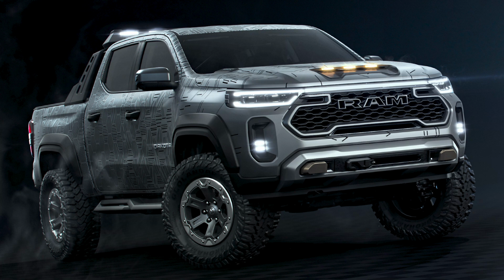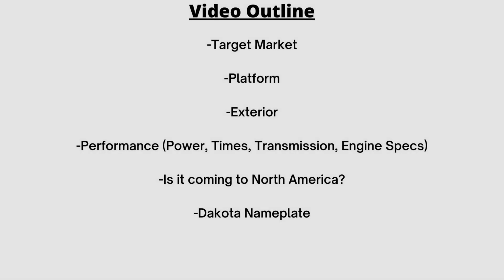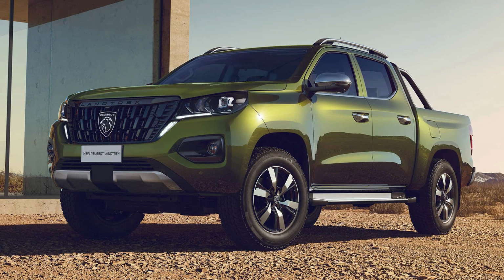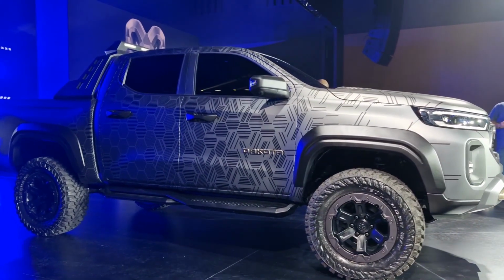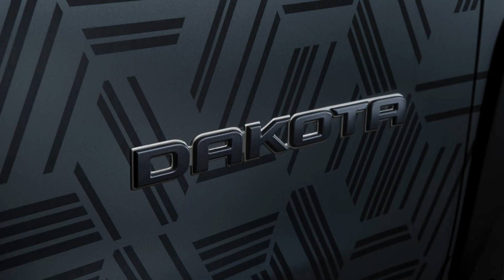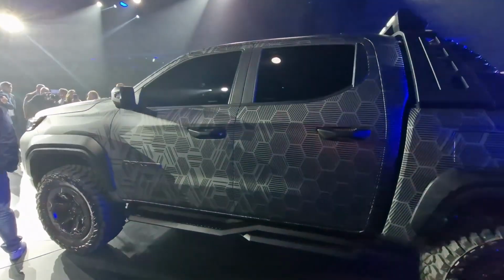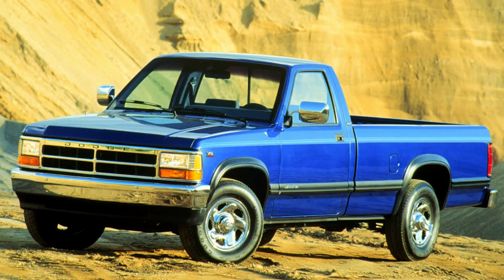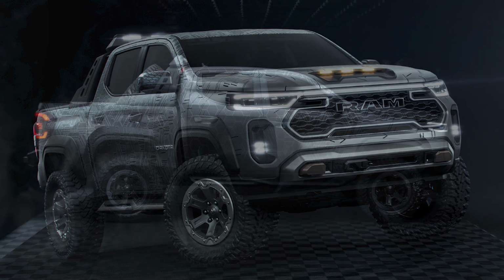2026 Ram Dakota Nightfall – Mid-size Truck Coming From Ram?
Today we are covering the newly released Ram Dakota Nightfall Concept truck. In North America, many Dodge and Ram fans have been calling for Ram to bring back the Dakota nameplate to a modern-day midsize truck. They have done so with this Dakota concept, but the caveat is that it will be a mid-size not available in North America, as it debuts in Brazil and other South American markets next year. However, the wait doesn’t seem like it will be too much longer for the US and Canada, as Ram has confirmed we will be getting a 2028 model-year new midsize truck that is specifically designed for the North American market, built at the Belvidere, Illinois plant in the US. This Brazilian Dakota gives us a great look at what to expect going forward, and I’ll go over the target market, platform, exterior, performance, Dakota nameplate, and look at the North American point-of-view.

SKIP AHEAD:
Intro: 00:00 - 00:51
Target Market: 00:51 - 01:15
Platform: 01:15 - 01:36
Exterior: 01:36 - 02:48
Performance: 02:48 - 03:28
Is it Coming to North America? 03:28 - 04:35
Dakota Nameplate: 04:35 - 05:40
Outro + Ram Commercial: 05:40 - 08:00